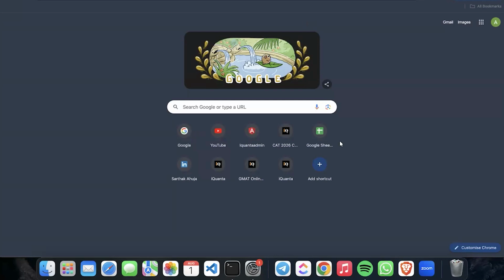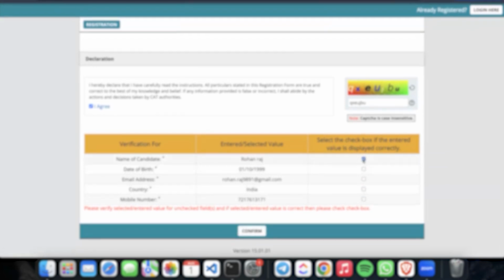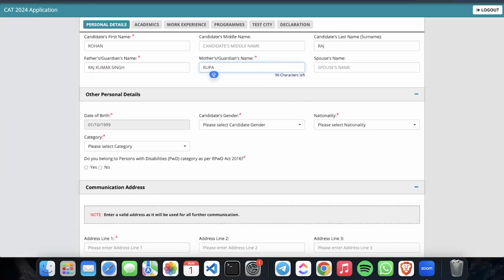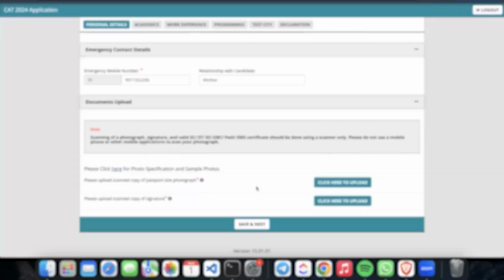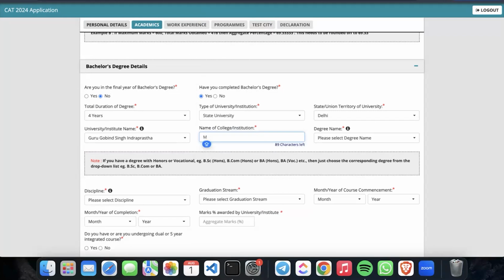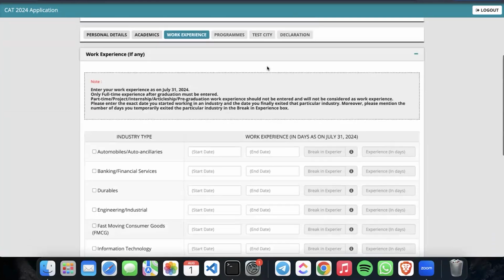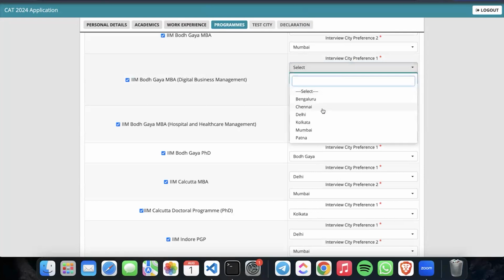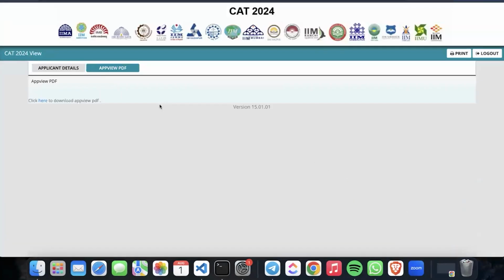CAT 2024 Form Filling Process | How to Fill CAT Form | Common Mistakes to Avoid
*CAT 2024 registrations start today!* To help you navigate the form filling process smoothly, we've created a detailed video covering everything you need to know. This guide will walk you through each step and highlight the common mistakes to avoid to ensure your application is error-free.

1. *CAT 2024 Form Filling Process:* Step-by-step instructions on how to fill the CAT form.
2. *Common Mistakes to Avoid:* Learn about frequent errors like name spelling corrections and government document updates.
3. *How to Choose College in CAT Form:* Tips on selecting the right colleges while filling the form.
4. *All About EWS and OBC Certificate in CAT Form:* Important information on submitting your EWS and OBC certificates correctly.

📅 *Important Dates:*
- Registration Start Date: 1st Aug 2024
- Registration End Date: 13th sept 2024
- Admit Card Release: 4th Nov 2024
- CAT 2024 Exam Date: 24th Nov 2024

Don’t miss out on any important updates and tips for CAT 2024!

Feel free to adjust the dates and links as needed.